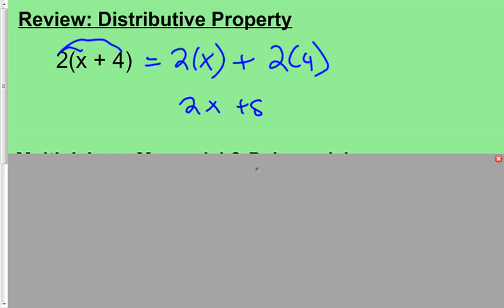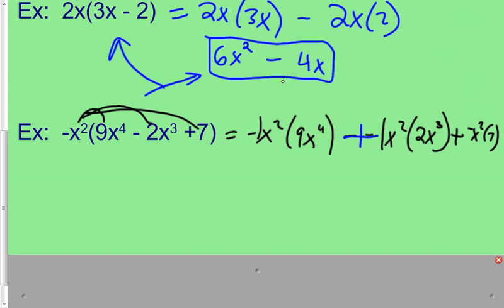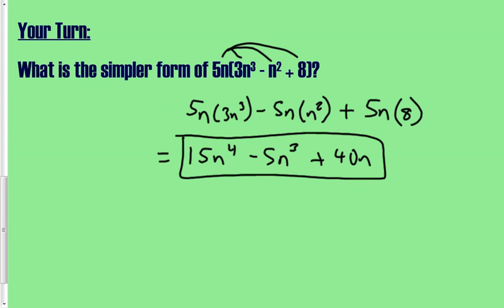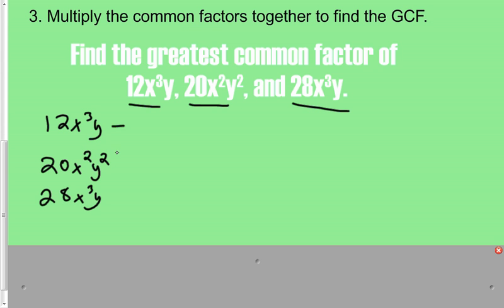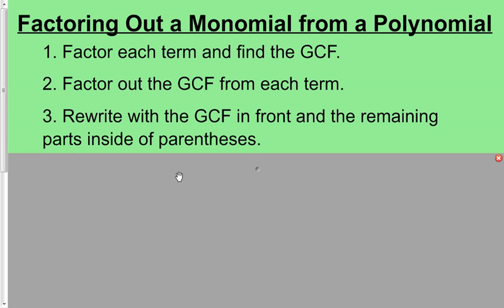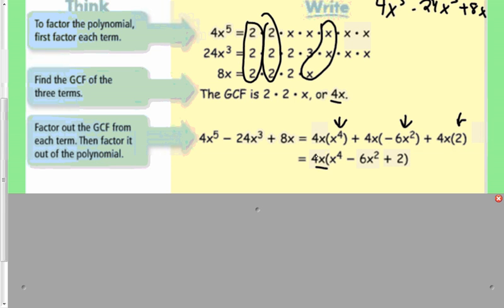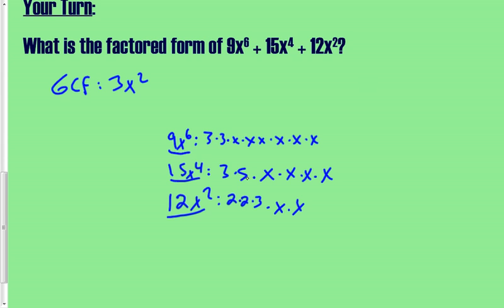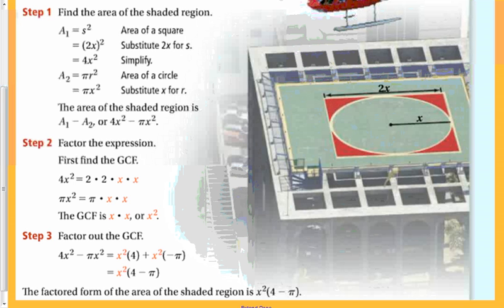8.2 Multiplying & Factoring Polynomials